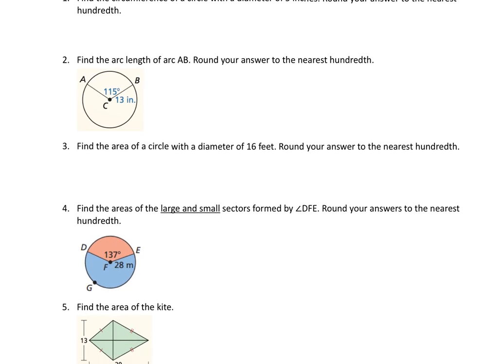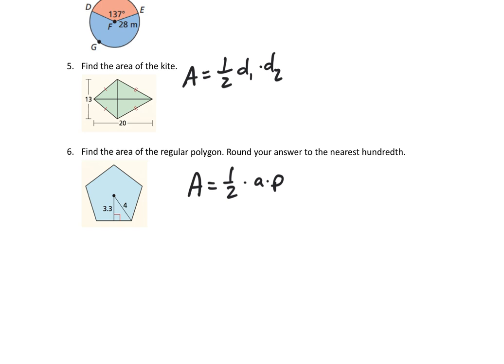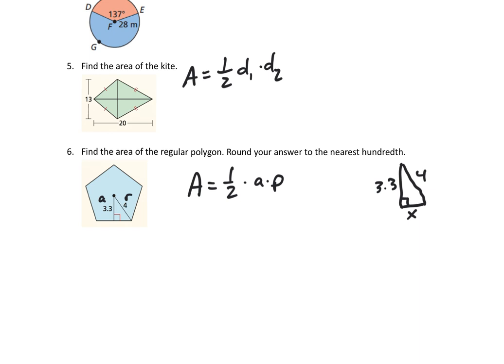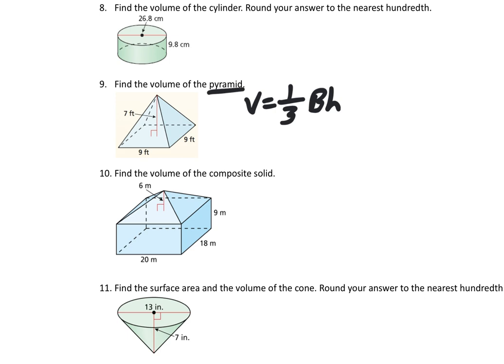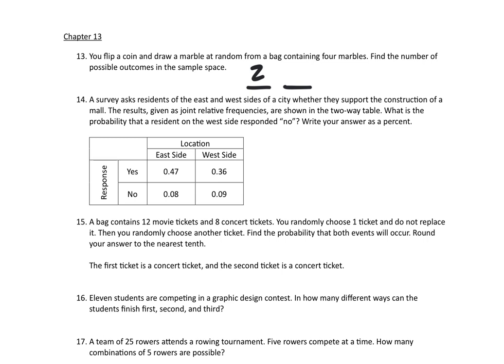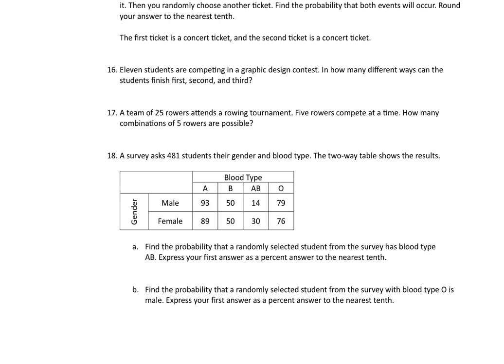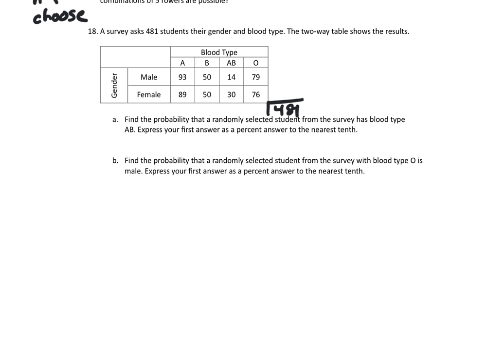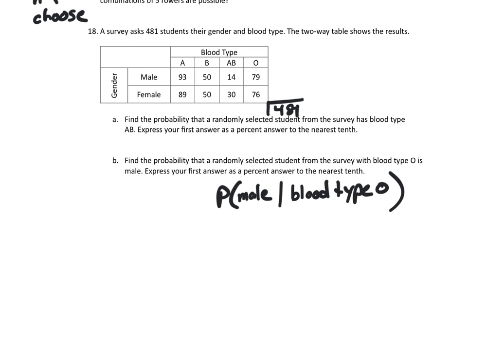Spring Finals Review (11-13)